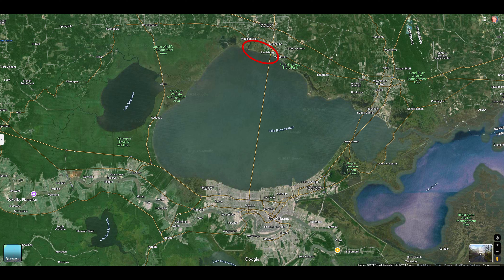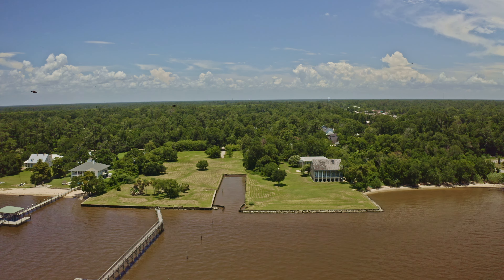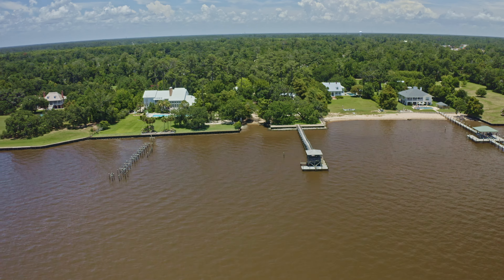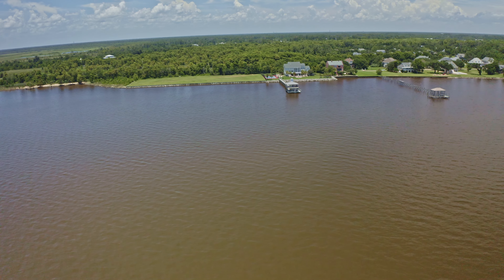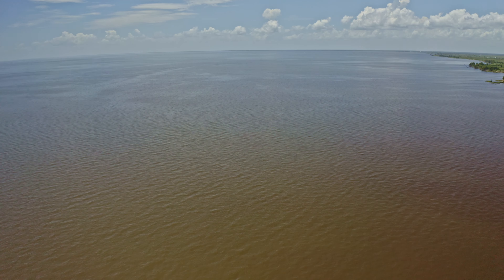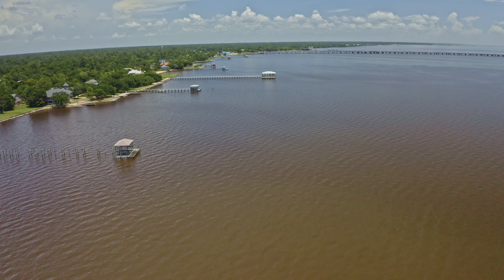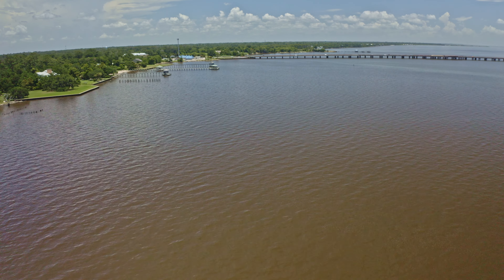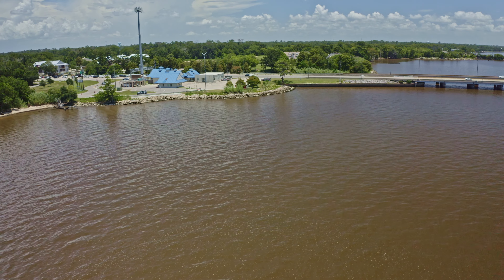Houses & Piers on the Northshore of Pontchartrain, St Tammany Parish, Louisiana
St. Tammany Parish, also known as Louisiana’s Northshore, is an easy day trip from New Orleans across the Lake Pontchartrain Causeway. Northshore begins on the shores of Lake Pontchartrain, a 630-square-mile body of water that’s the second-largest inland saltwater lake in the United States (after Utah’s Great Salt Lake).

A network of communities offers plenty for those interested in history, museums, shopping, and sampling seafood. From touring historic mansions in Madisonville and Mandeville to visiting Abita Springs’ wacky mystery museum to shopping for antiques in Covington, Northshore satisfies many tastes.

For outdoor enthusiasts, activities abound. The lake and the surrounding wetlands provide a massive estuary teeming with wildlife — from birds to nutria to alligators — in Fontainebleau State Park near Mandeville and the Honey Island Swamp near Slidell. You’ll find free-range giraffes, bison, camels, and elands in Folsom.